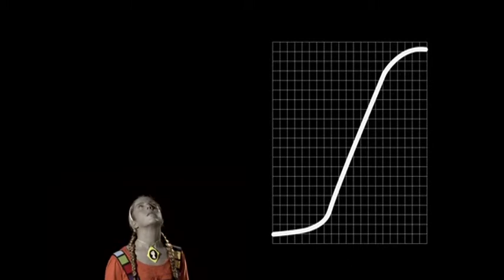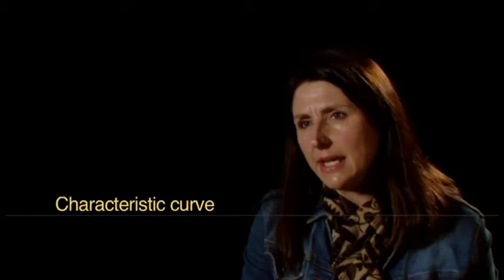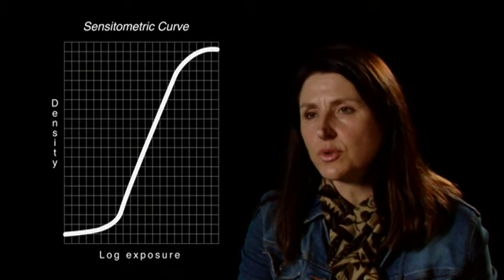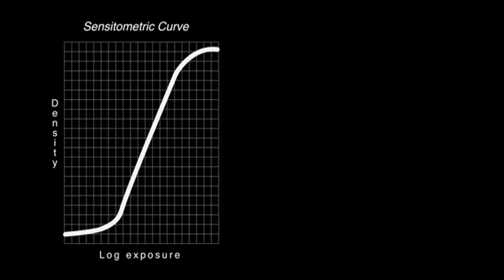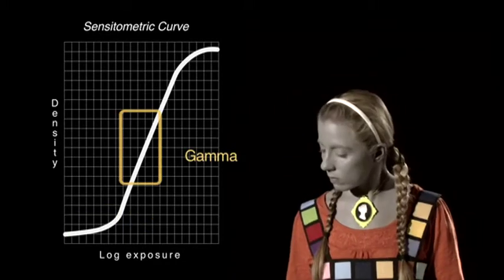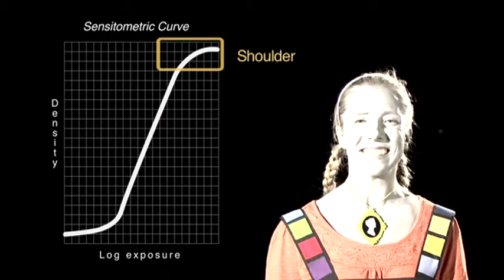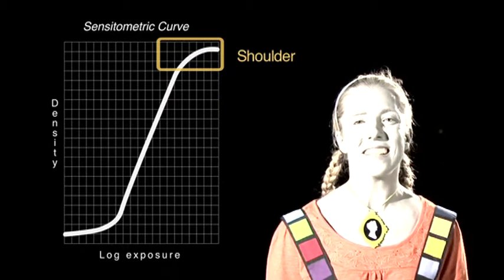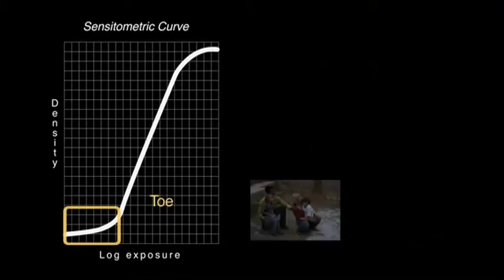The World of Middle Grey (excerpt)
Middle Grey is a dull, dreary and often overlooked shade; this documentary explores its use in art, cinematography and filmmaking.